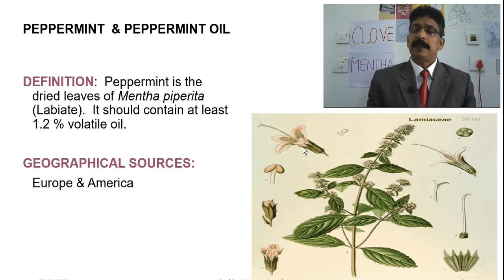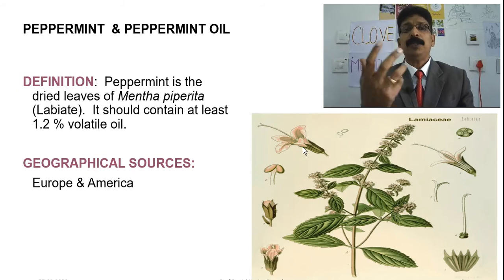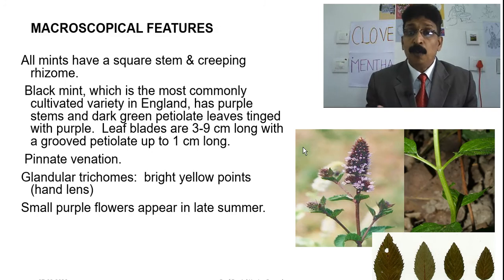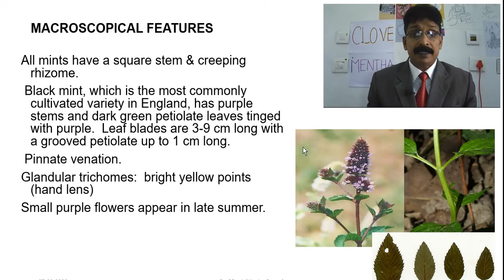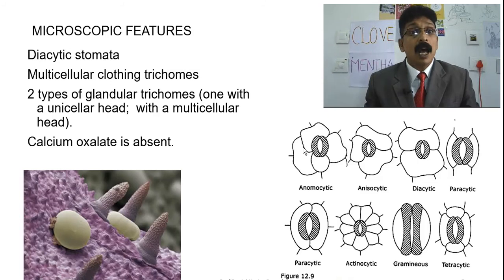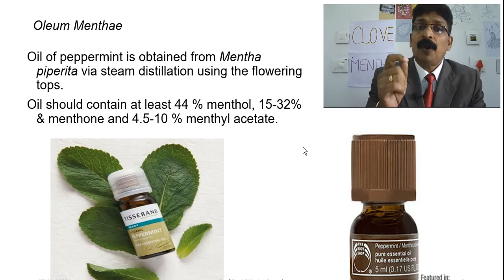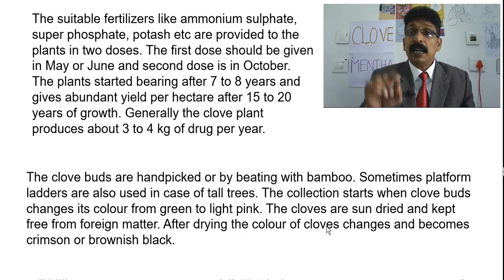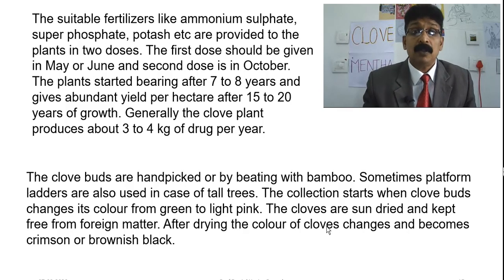Mentha and Clove metha and clove